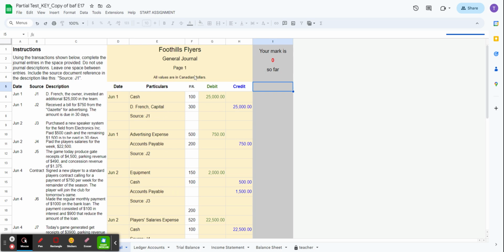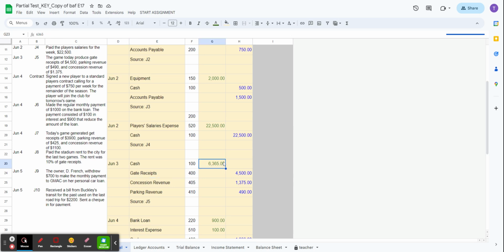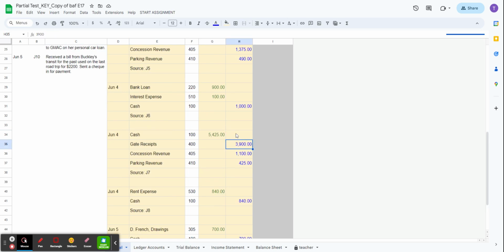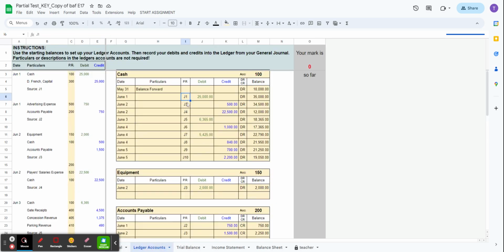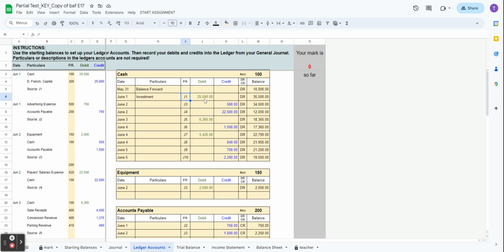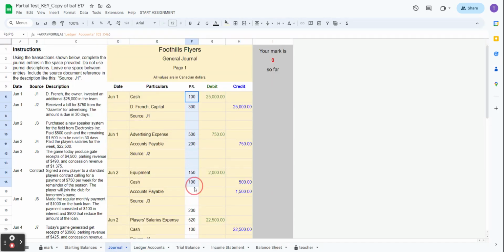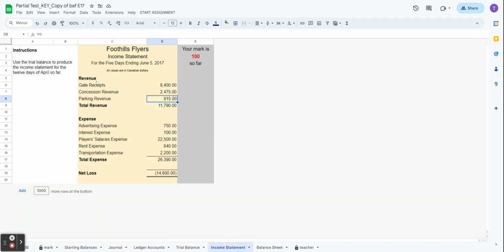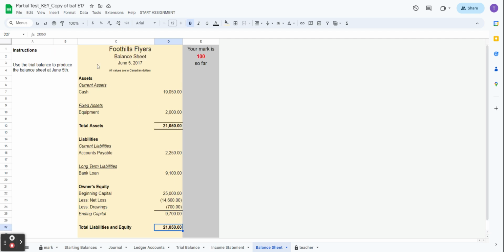Exercise 17 Take Up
Take up for exercise 17 on the syllabus.
This combines what we learned about posting to ledger + journal accounts as well as the classified balance sheet!